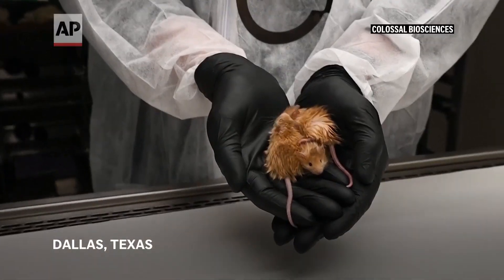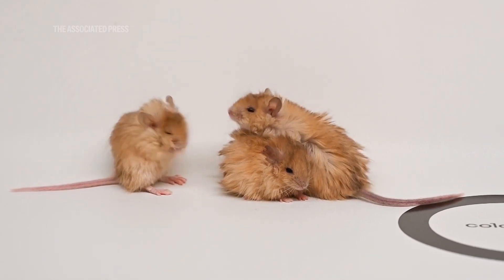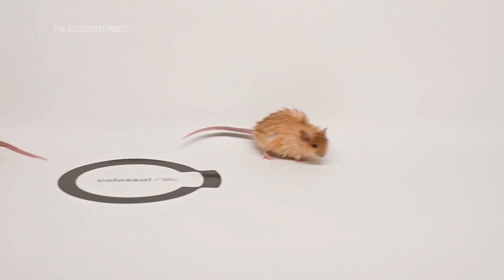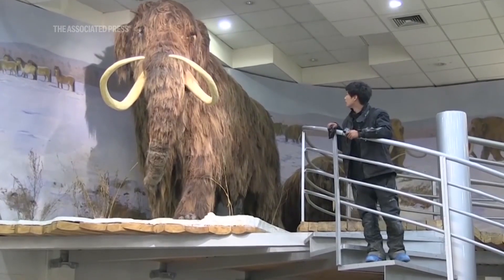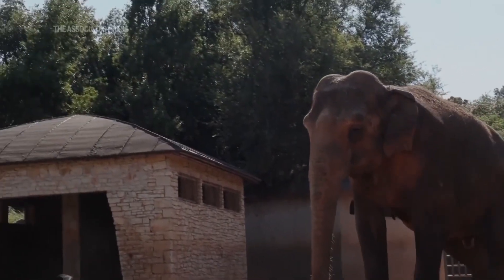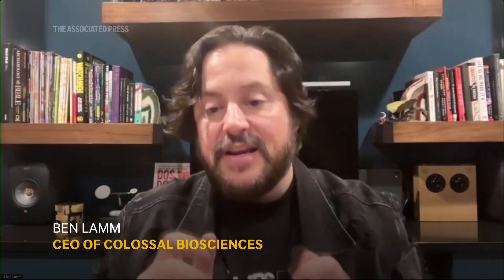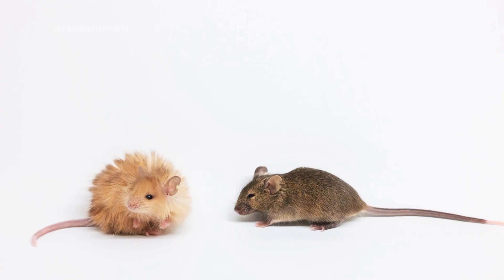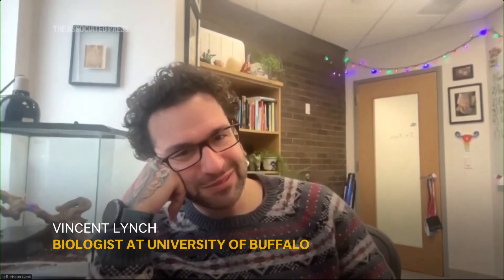Scientists genetically engineer “Colossal woolly mouse”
Scientists at a biotech company are genetically engineering living animals with qualities to resemble extinct species like the woolly mammoth. Colossal Biosciences announced Tuesday that it has simultaneously edited seven genes in mice embryos to create mice with long, thick, woolly hair.

Scientists nicknamed them the “Colossal woolly mouse.” The results posted online have not yet been published in a journal or vetted by independent scientists. Outside scientists have mixed views on whether this strategy will be helpful for conservation.

Video courtesy Colossal Biosciences via AP